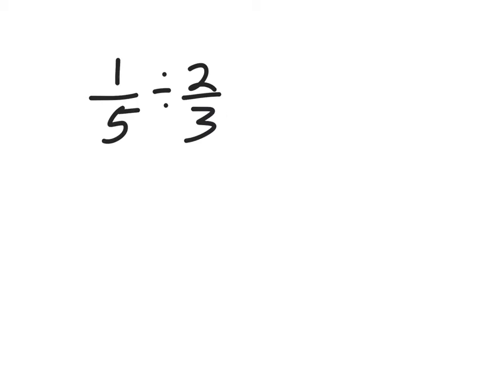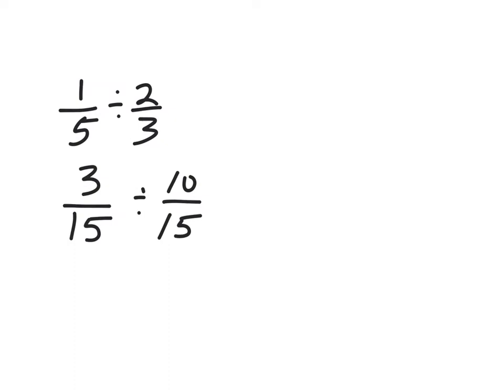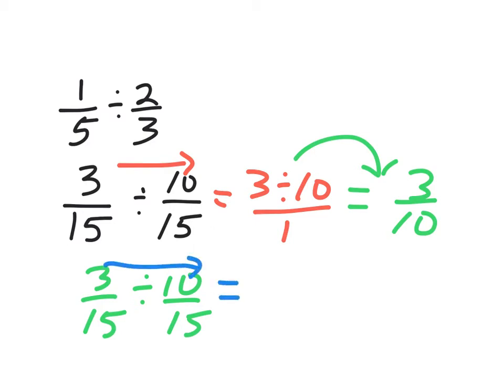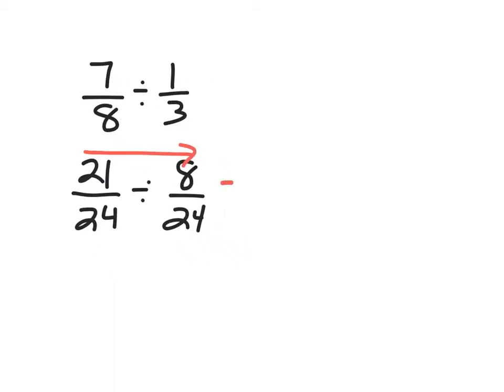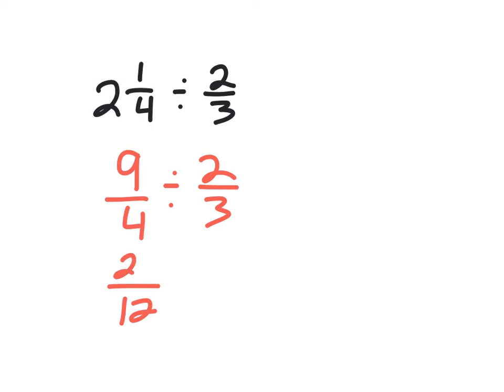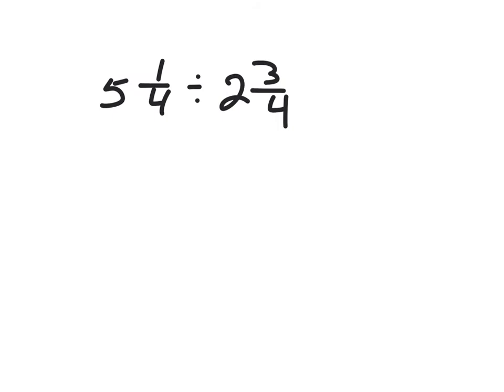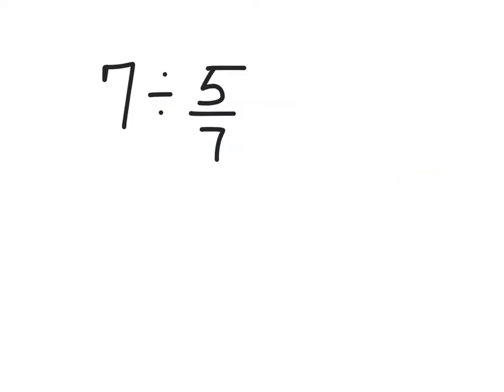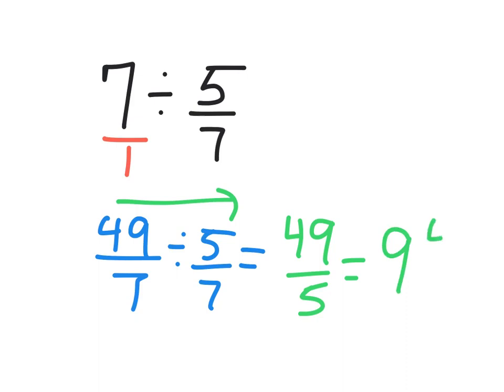Dividing With Fraction Using Common Denominator Recap